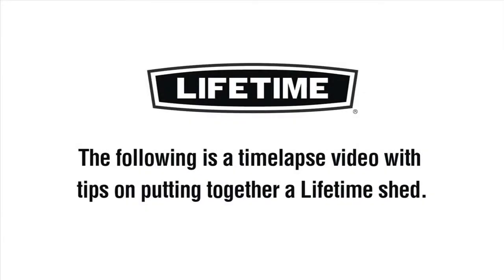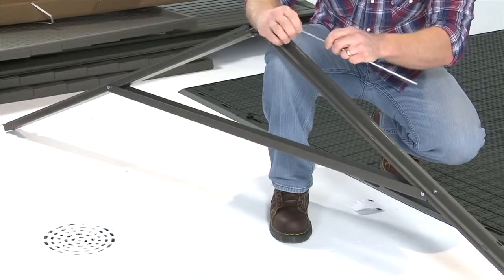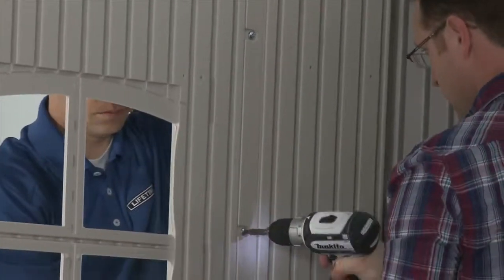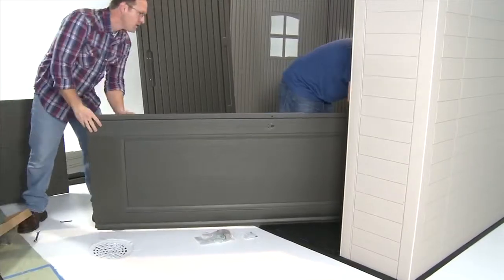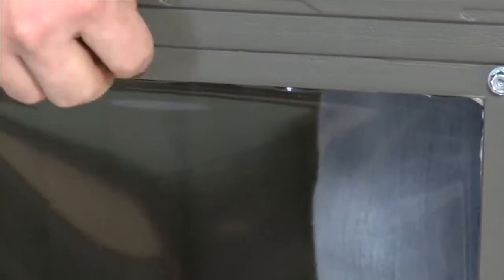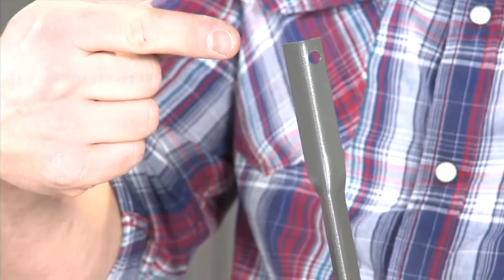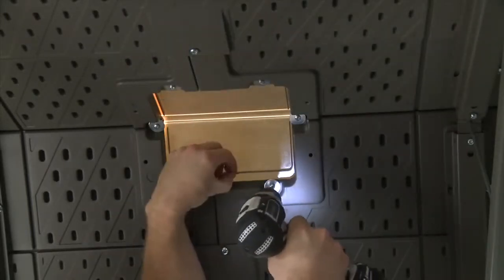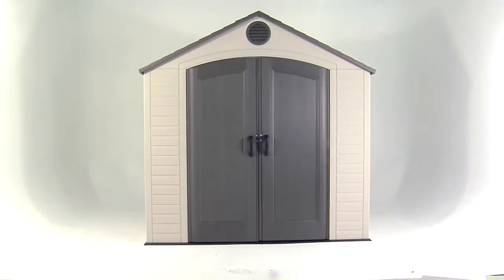LIFETIME Montaż domku ogrodowego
Schowki i domki ogrodowe Lifetime to trwałość, ale także estetyczny wygląd, który będzie ozdobą każdego ogrodu. To doskonałe rozwiązanie do bezpiecznego przechowywania wszelkich akcesoriów, materiałów i narzędzi ogrodowych. Materiały wykorzystane do budowy schowków i domków Lifetime sprawiają, że są trwałe, nie wymają konserwacji i zachowują nienaganny wygląd przez lata. Ich konstrukcja gwarantuje łatwą i komfortową obsługę.